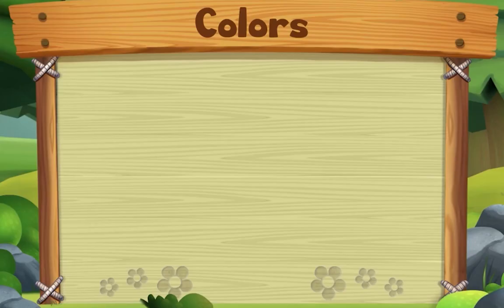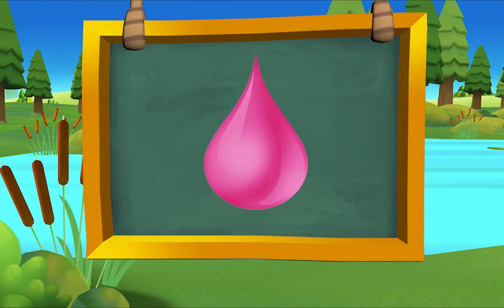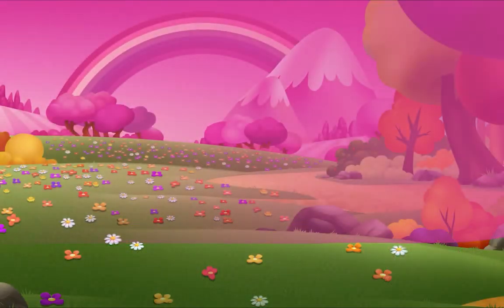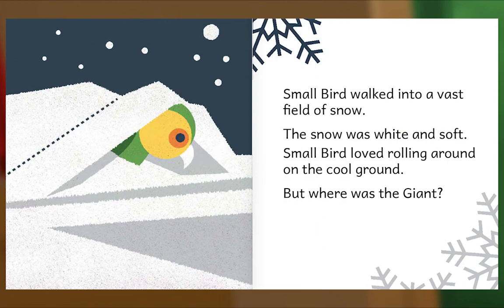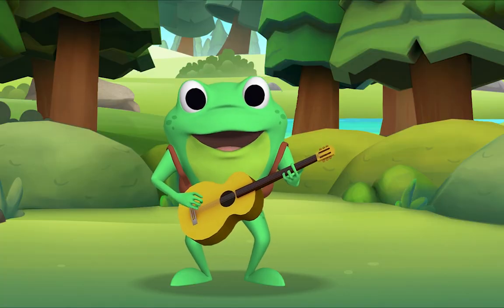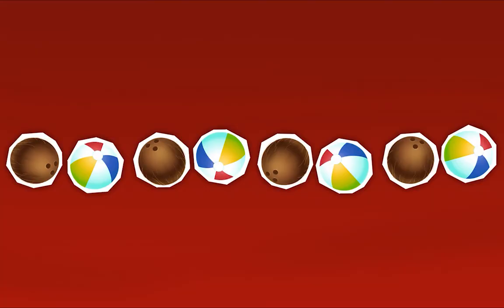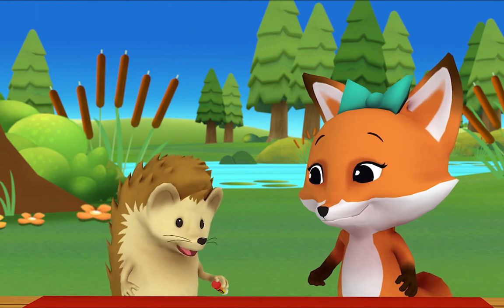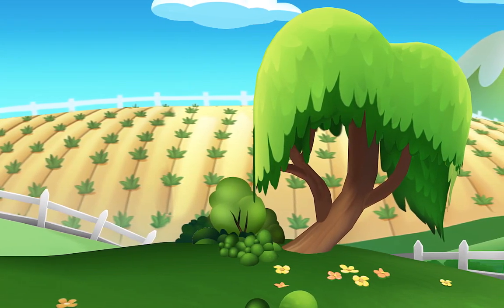Preschool Video Animal Island Learning Adventure (AILA) | Letters, Songs, Story Books